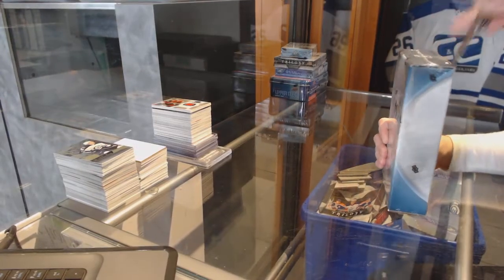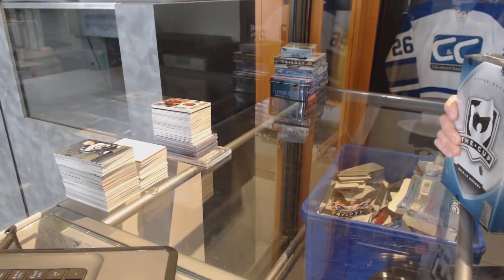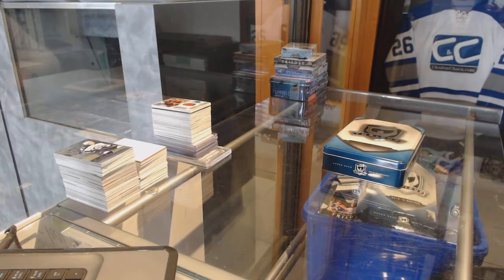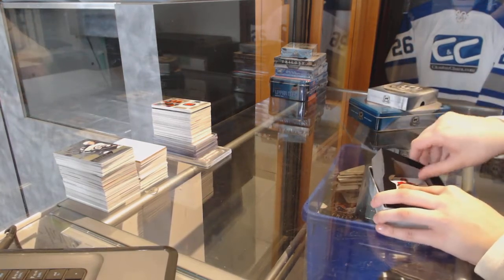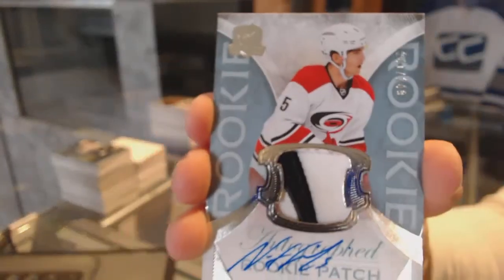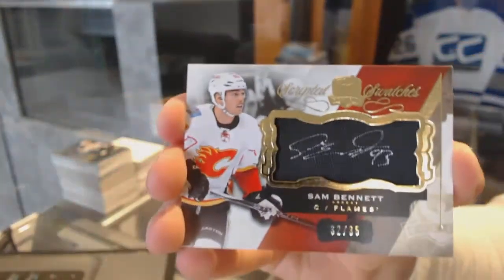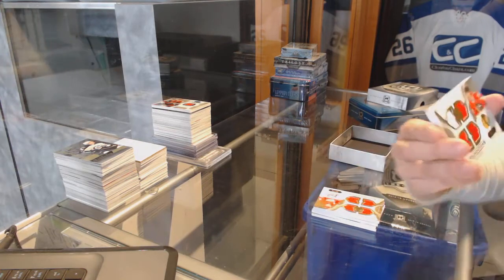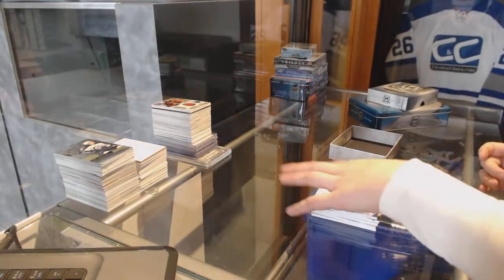15-16 Upper Deck The Cup Hockey Box Break - C&C GB #7268